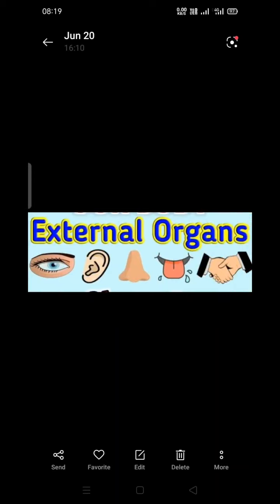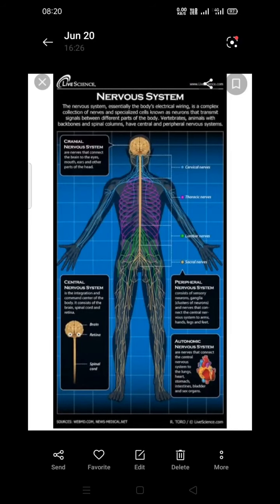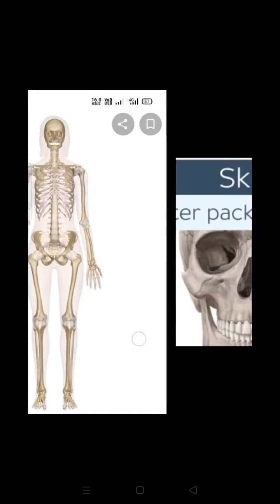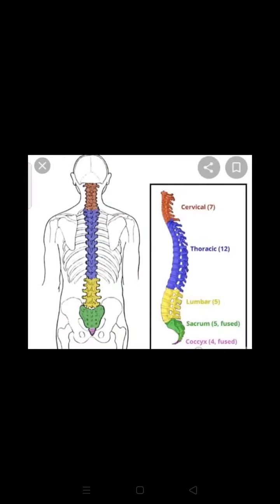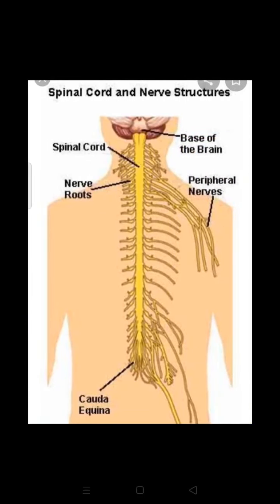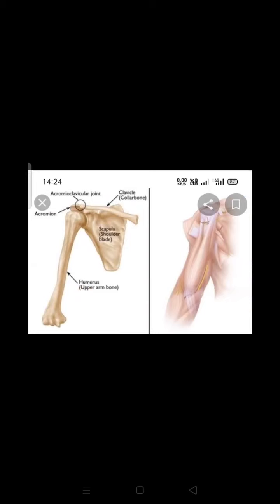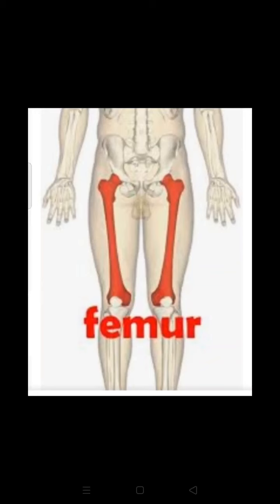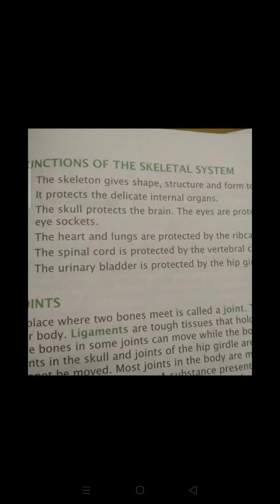EVST Chapter 5 | The Skeletal System part 1 | Class 5 CBSE